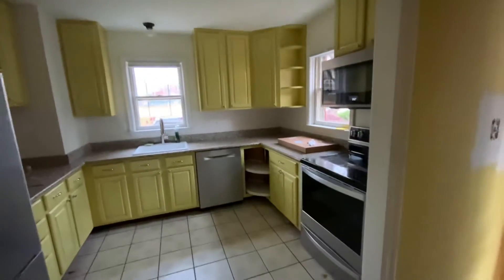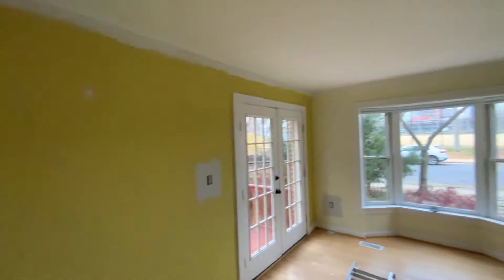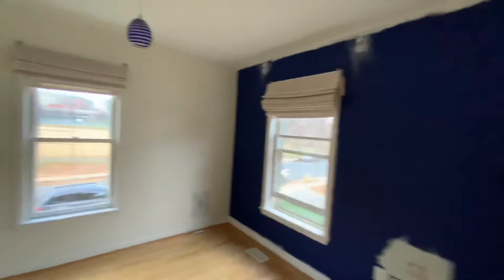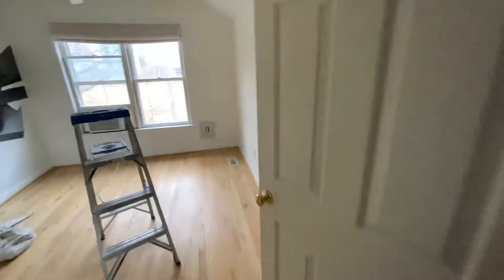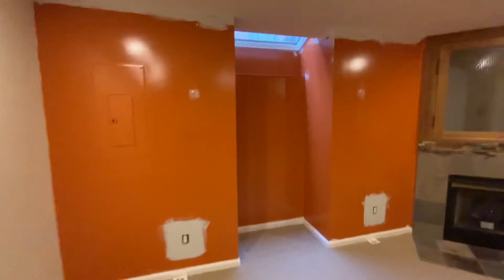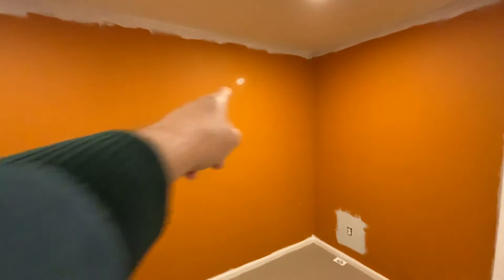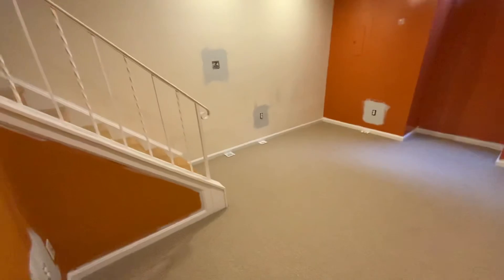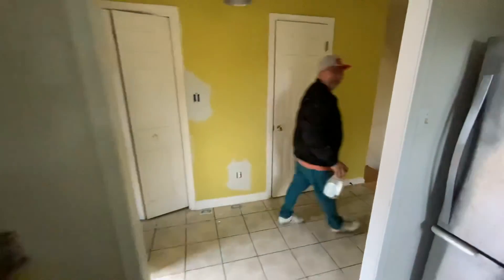December 15, 2021